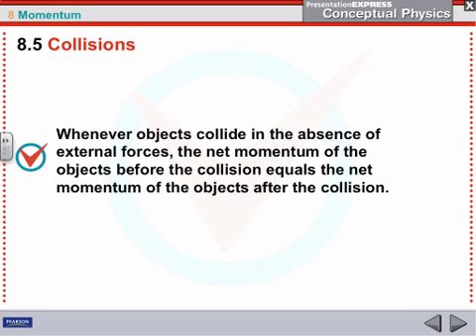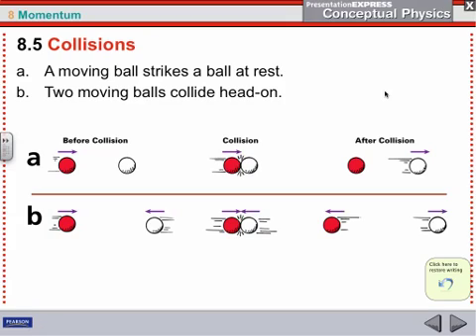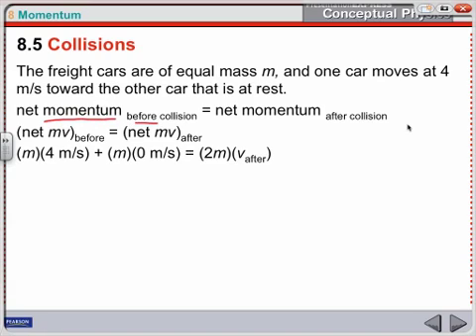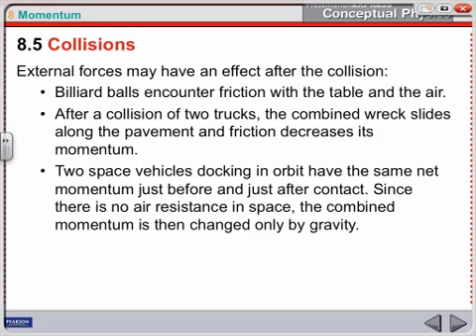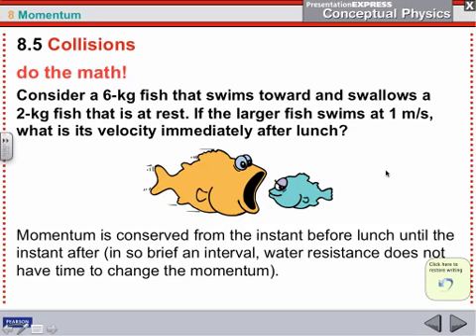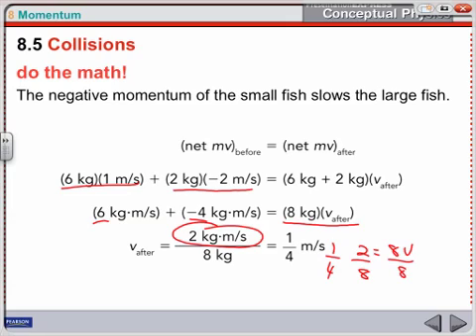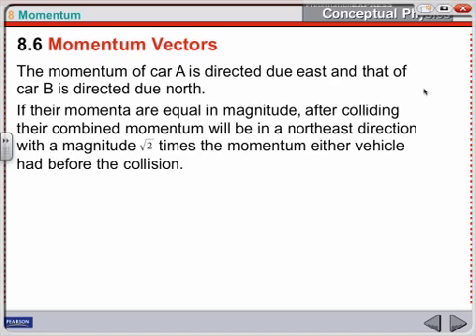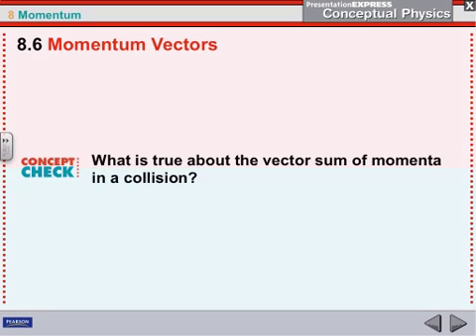Physics Ch 8C.mp4